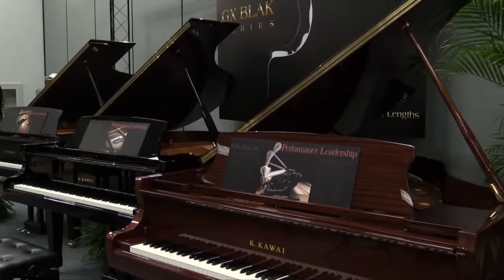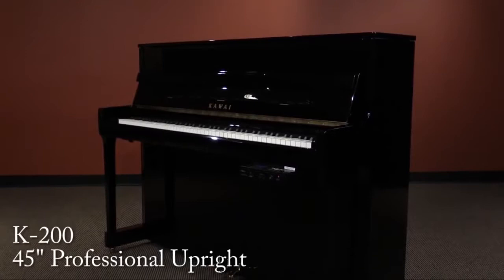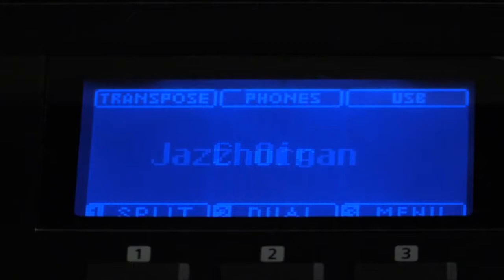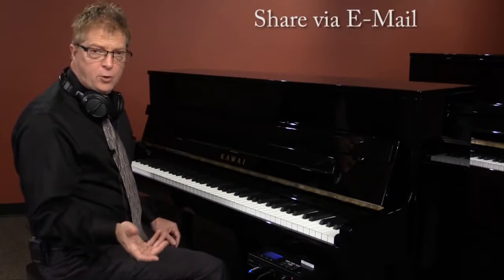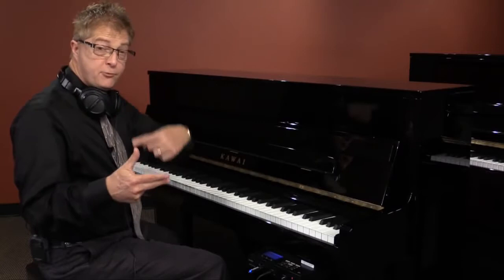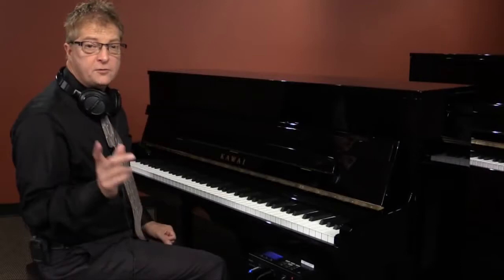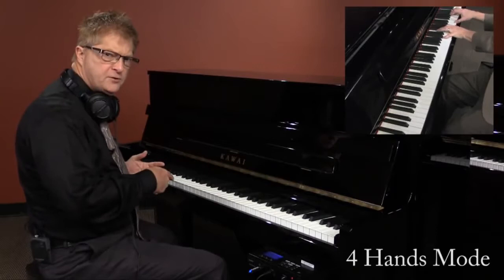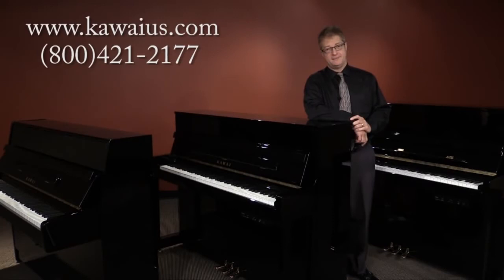Kawai ATX2 AnyTime Pianos